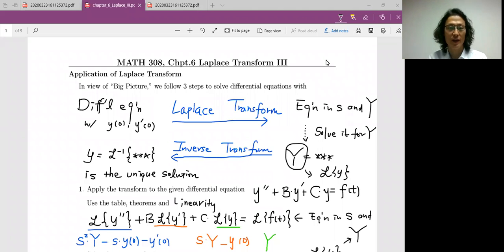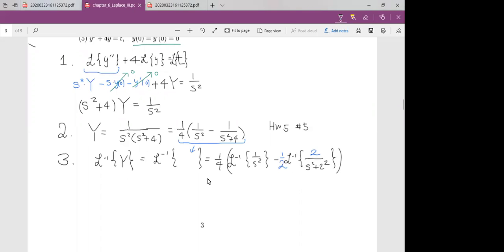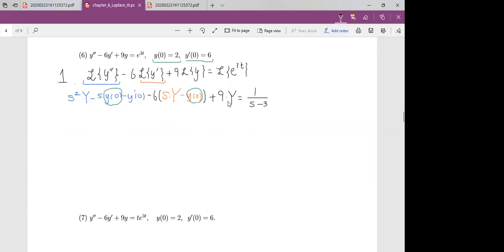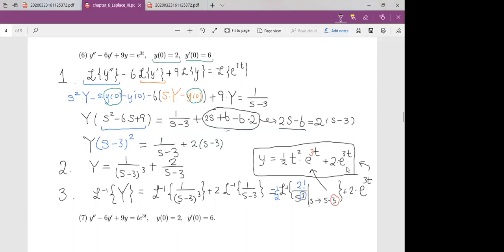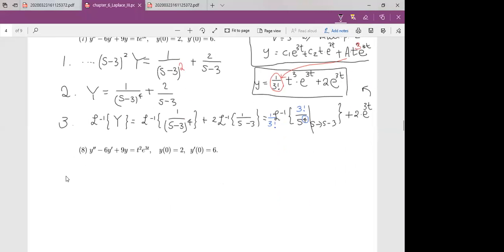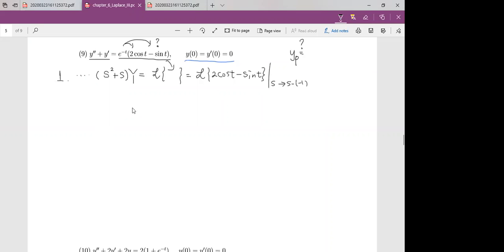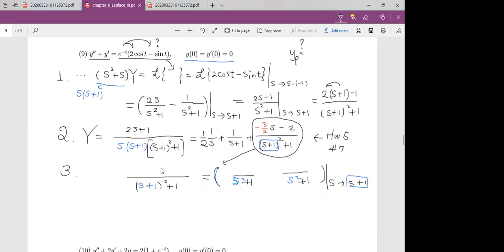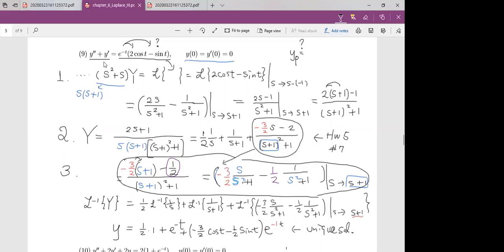308 Lecture - Laplace III (2)